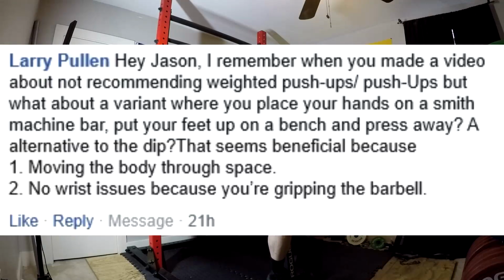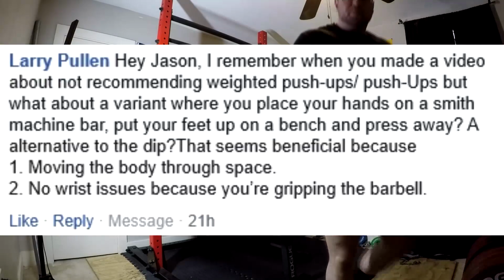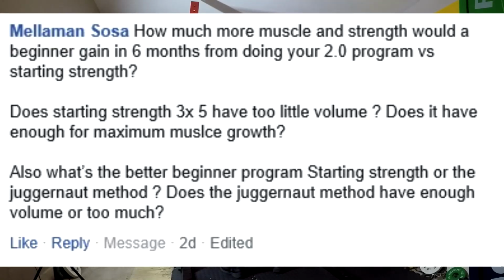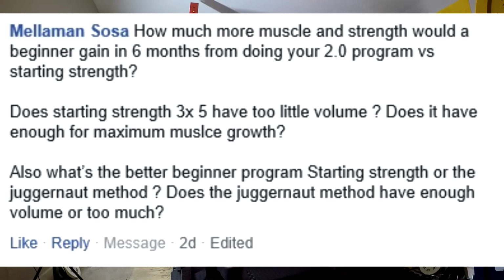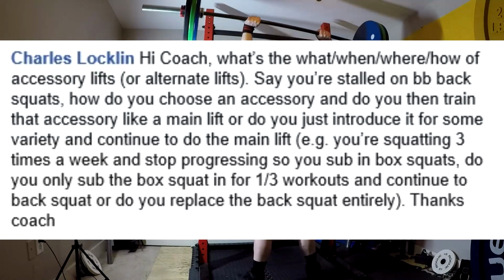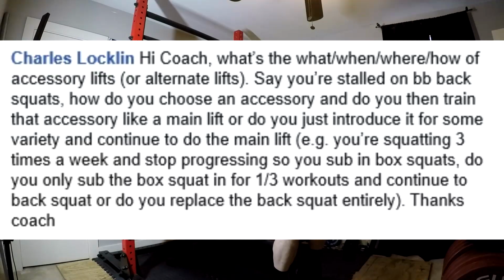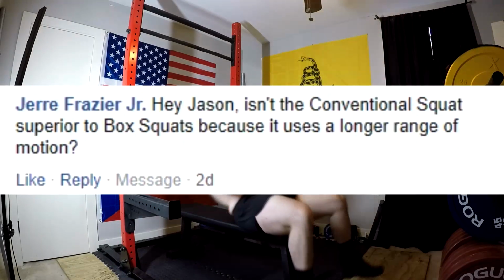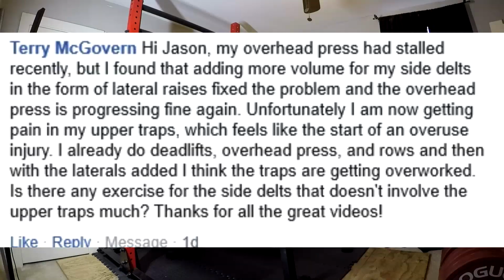Jason Blaha Q&As April 28th 2019 Part 1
0:07 Hey Jason, I remember when you made a video about not recommending weighted push-ups/ push-Ups but what about a variant where you place your hands on a smith machine bar, put your feet up on a bench and press away? A alternative to the dip?That seems beneficial because  Moving the body through space. No wrist issues because you’re gripping the barbell.
2:15 How much more muscle and strength would a beginner gain in 6 months from doing your 2.0 program vs starting strength? Does starting strength 3x 5 have too little volume ? Does it have enough for maximum muslce growth?
4:56 Hi Coach, what’s the what/when/where/how of accessory lifts (or alternate lifts). Say you’re stalled on bb back squats, how do you choose an accessory and do you then train that accessory like a main lift or do you just introduce it for some variety and continue to do the main lift (e.g. you’re squatting 3 times a week and stop progressing so you sub in box squats, do you only sub the box squat in for 1/3 workouts and continue to back squat or do you replace the back squat entirely). Thanks coach
7:23 Hey Jason, isn't the Conventional Squat superior to Box Squats because it uses a longer range of motion?
8:48 Hi Jason, my overhead press had stalled recently, but I found that adding more volume for my side delts in the form of lateral raises fixed the problem and the overhead press is progressing fine again. Unfortunately I am now getting pain in my upper traps, which feels like the start of an overuse injury. I already do deadlifts, overhead press, and rows and then with the laterals added I think the traps are getting overworked. Is there any exercise for the side delts that doesn't involve the upper traps much? Thanks for all the great videos!